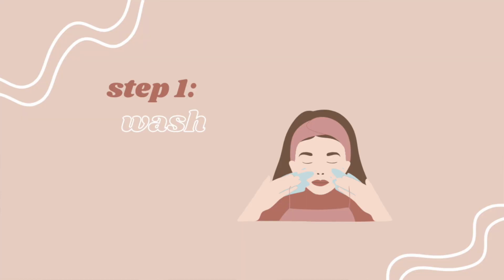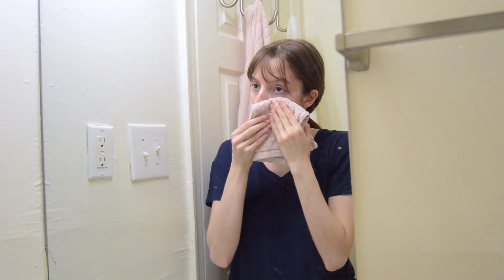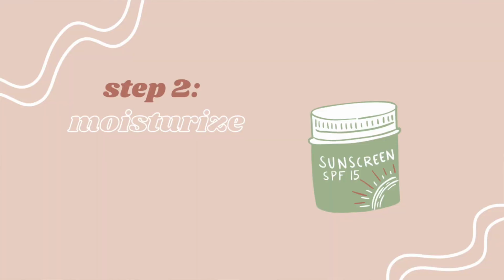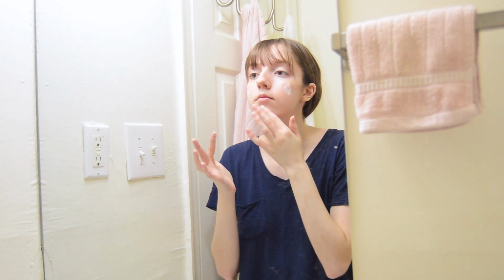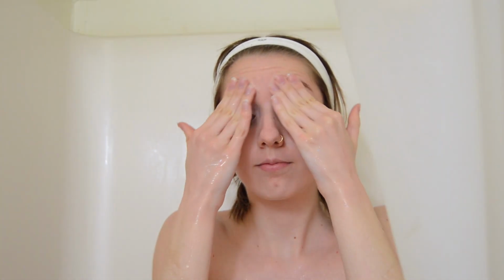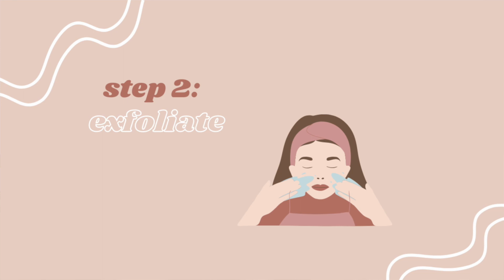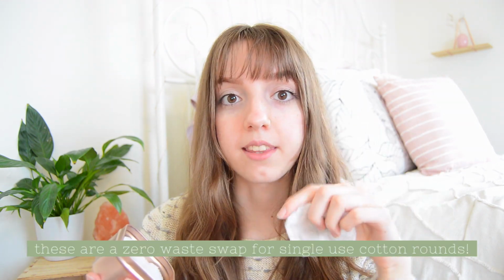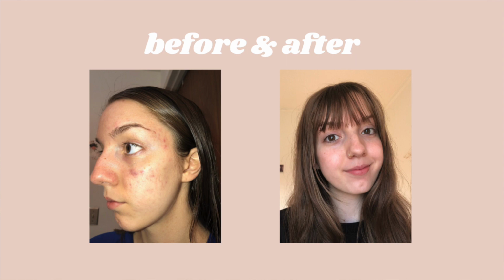MY SKINCARE ROUTINE: zero waste, vegan, & cruelty-free products to clear acne & get glowing skin!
hello! today's video is my skincare routine. i'm sharing the zero/low waste, vegan, and cruelty-free products i use which have helped me to clear my acne and get glowing skin. enjoy!

*check the bottom of the description box for a discount at package free shop!*

0:00 intro
1:00 my skin type
2:14 morning routine
5:33 night routine
11:40 outro

❀ d o n t  f o r g e t ❀

Package Free Shop: use the link below to get $10 off your first purchase of $40+!
Poshmark: use the code "BECCAGARGIULO" to get $10!

Sunshower

camera: Nikon D3200
editor: iMovie
graphics: Canva